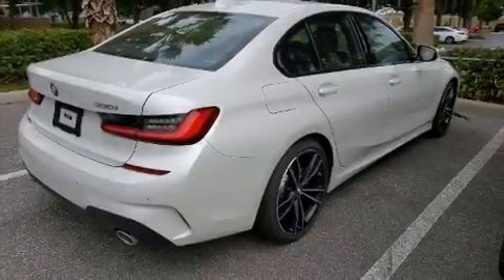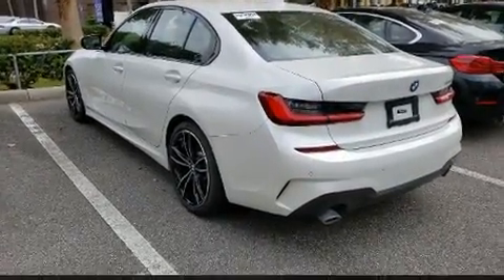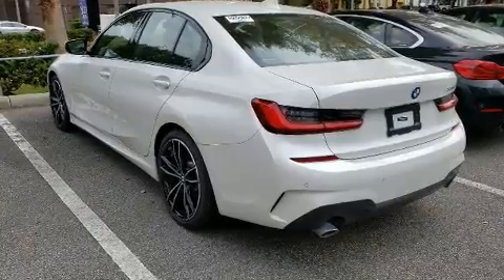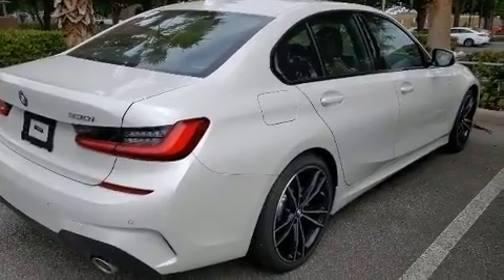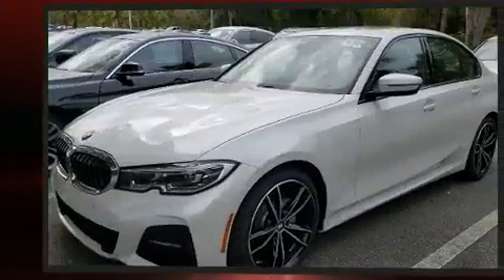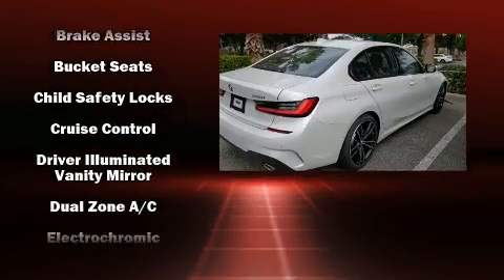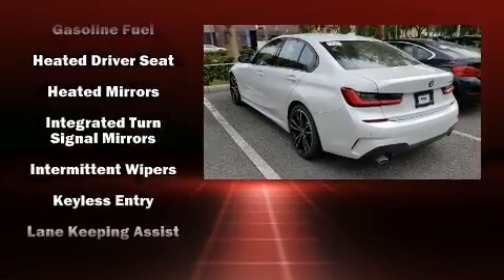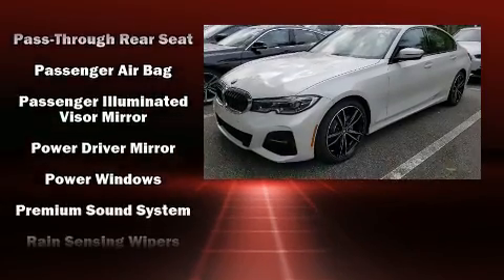2019 BMW 3 Series 330i Sedan in Lakeland, FL 33809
The 2019 BMW 330i. This 4 door, 5 passenger sedan still has less than 10,000 miles! The aerodynamic exterior design both looks good and enhances fuel economy, providing a smooth and predictable driving experience. Well tuned suspension and stability control deliver a spirited, yet composed, ride and drive A turbocharger is also included as an economical means of increasing performance. A wealth of standard features means that you no longer have to sacrifice. Like heated seats, a leather steering wheel, automatic temperature control, front fog lights, power door mirrors and heated door mirrors, rain sensing wipers, blind spot sensor, and remote keyless entry. The unique heads-up display projects vehicle information onto the windshield, including speed, gear selection and engine speed. Drivers benefit by not having to take their eyes off the road. Audio features include an AM/FM radio, A 20 gigabyte hard drive, and 17 speakers, providing excellent sound throughout the cabin. Side curtain airbags deploy in extreme circumstances, shielding you and your passengers from collision forces. This vehicle has achieved Certified Pre-Owned status, by passing BMW's rigorous certification process. We pride ourselves in consistently exceeding our customer's expectations. Stop by our dealership or give us a call for more information.